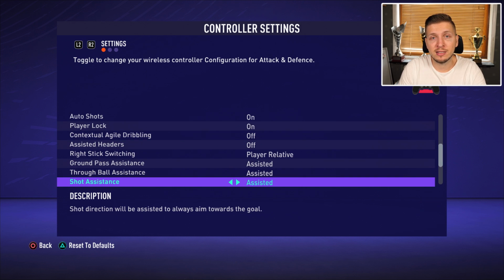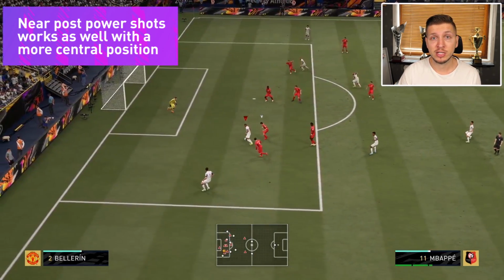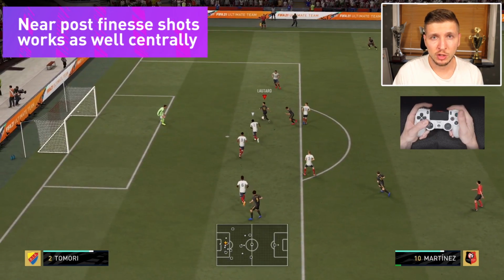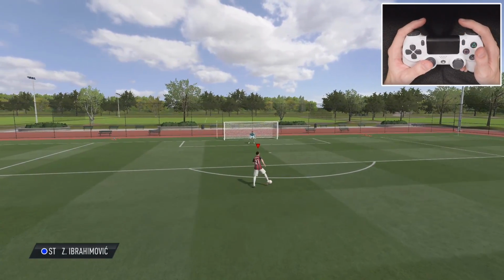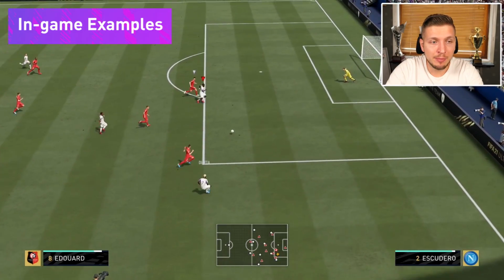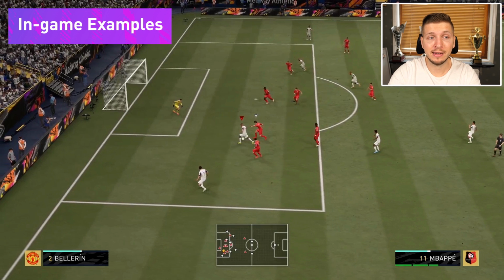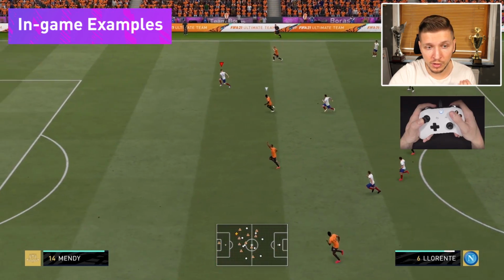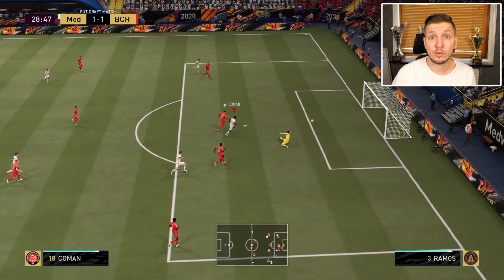HOW TO FINISH IN FIFA 21 TUTORIAL - COMPLETE GUIDE TO FINISHING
In this tutorial I will teach you the best way to finish from different positions. I will also go through all different shooting techniques in the game and when to use them.

00:14 Settings
00:54 Power shot
02:48 Finesse shot
04:03 Driven shot
05:05 1v1 techniques
05:57 Rabona shot
06:46 In-game examples